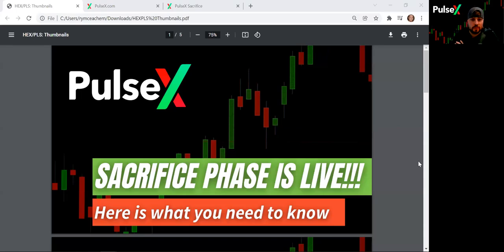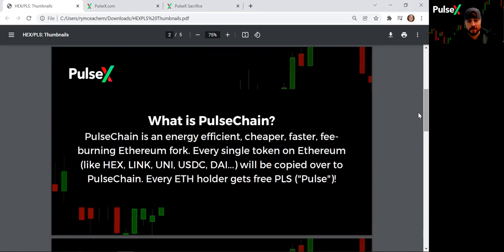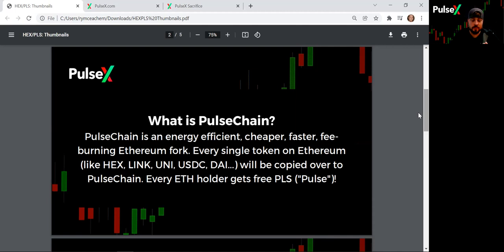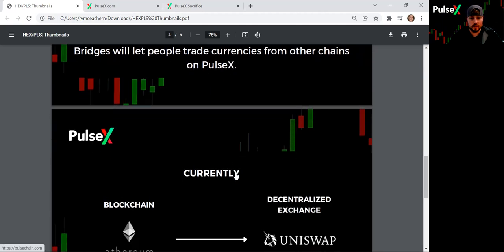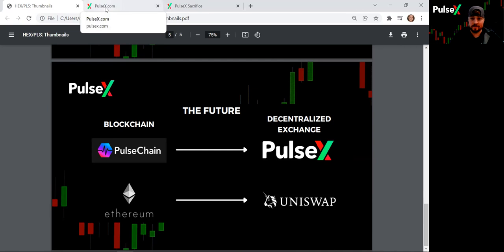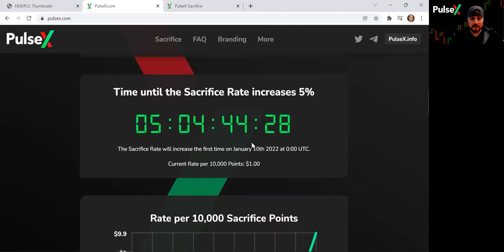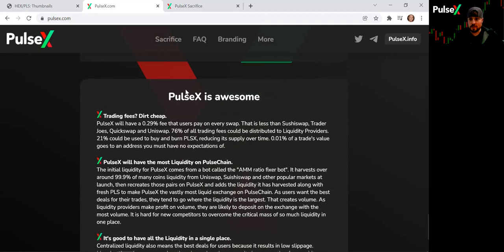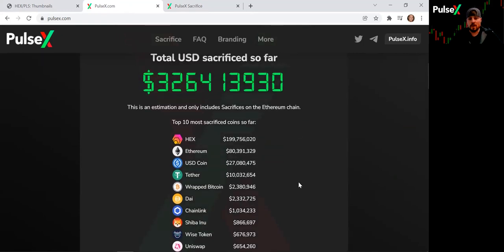PLSx Sacrifice Phase is Live! HEX/PLS/PLS Simply Explained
Interested in the HEX ecosystem? Tired of crazy ETH gas fees? Want free stuff? Then you definitely want to understand PLS and PLSX.

As always, do your own research. This is just my understanding of the project and the resources I used to come to these conclusions.

Feel free to correct me if I'm wrong in the comments!